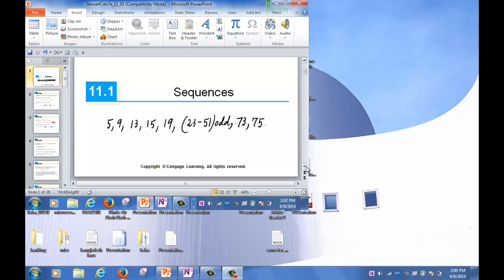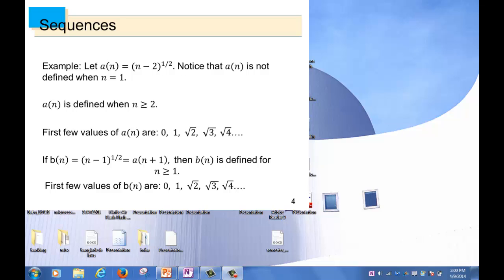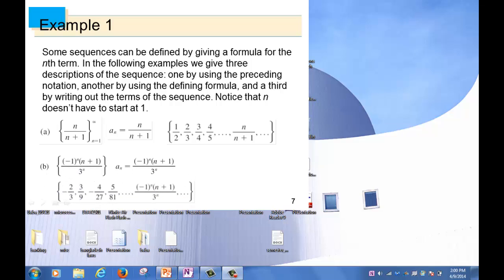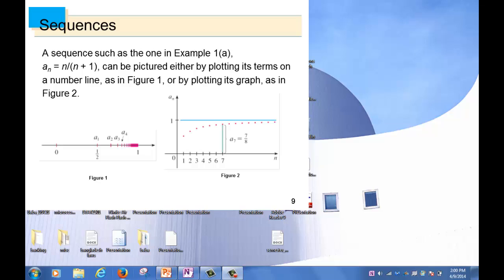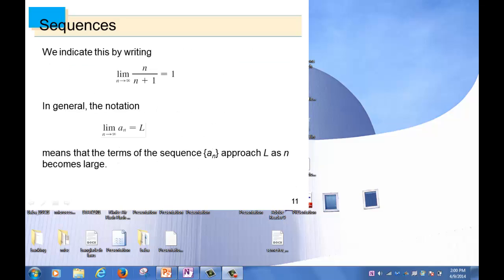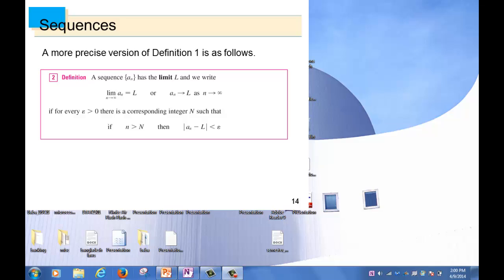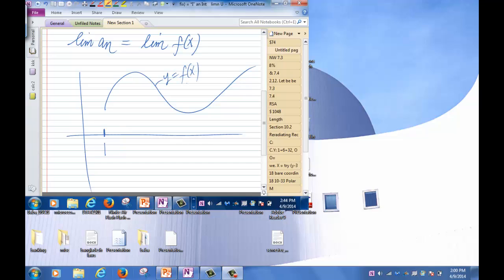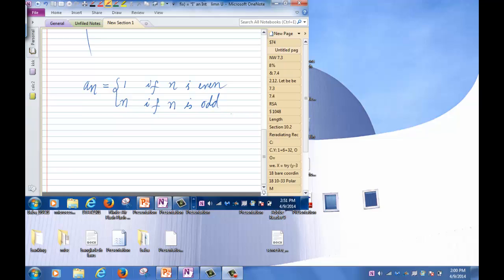Sequences1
Calculus: Sequences